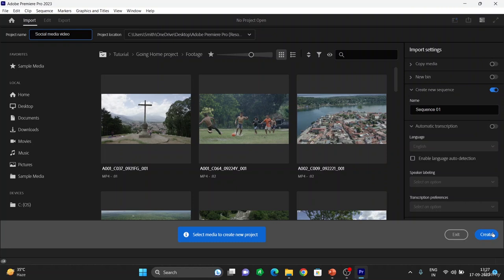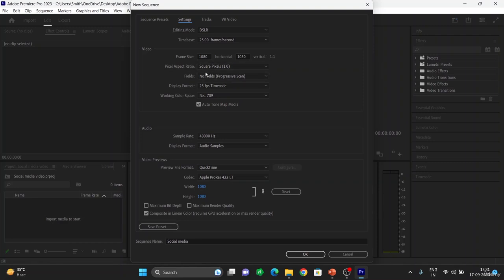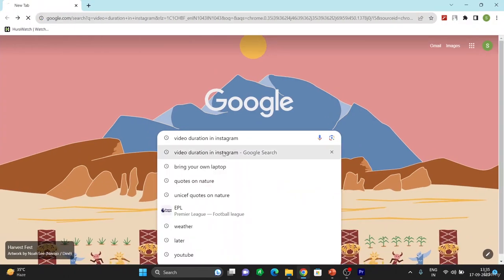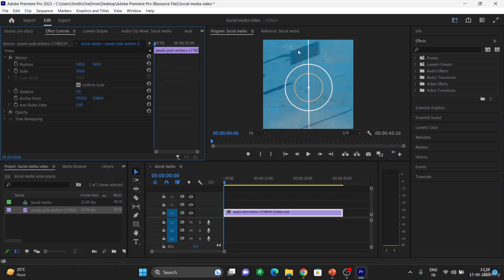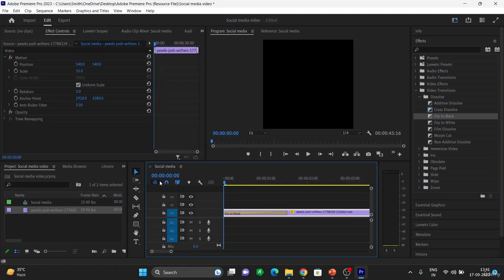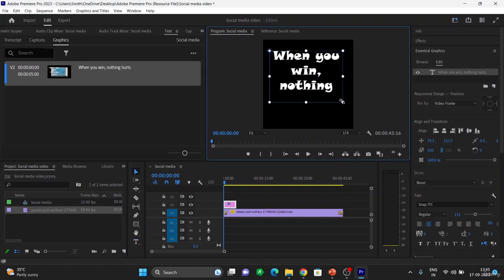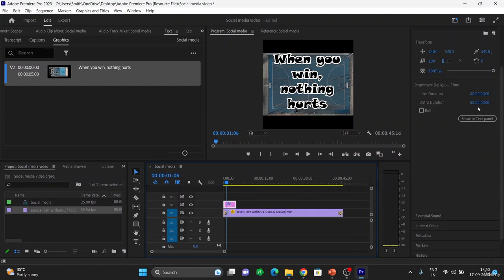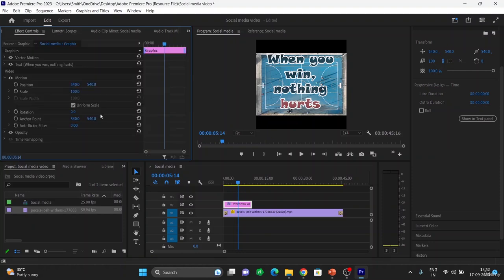Adobe Premiere Pro CC Masterclass | Getting Started with Social Media Video | Episode 11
🎬 **Adobe Premiere Pro CC Masterclass for Video Editing – Episode 11**

Learn how to get started with **Social Media Video Editing in Adobe Premiere Pro CC** with **SKILLCRAFT ACADEMY**.

In this tutorial, you'll learn the essential workflow for creating professional video content for popular social media platforms. Understand how to prepare your Premiere Pro project, work with social-media-friendly video formats, organize your editing workflow, and start creating engaging content for platforms such as YouTube, Instagram, Facebook, and more.

• Introduction to Social Media Video Editing
• Setting Up a Premiere Pro Project
• Understanding Social Media Video Formats
• Basic Editing Workflow
• Creating Professional Social Media Content
• Tips for an Efficient Premiere Pro Workflow

This lesson is part of our **Adobe Premiere Pro CC Masterclass for Video Editing**, designed to take you step-by-step from beginner fundamentals to professional video editing techniques.